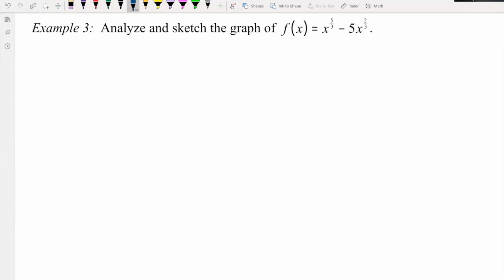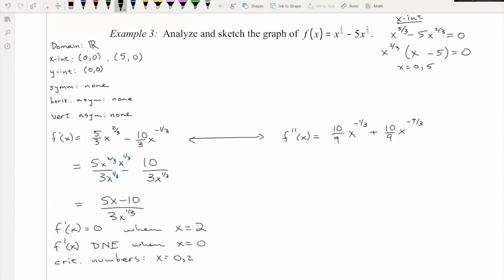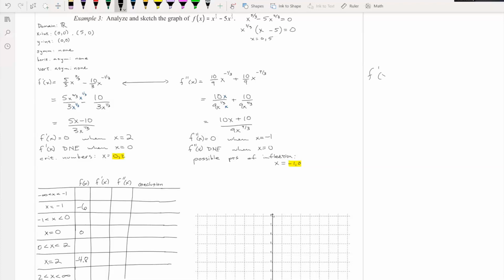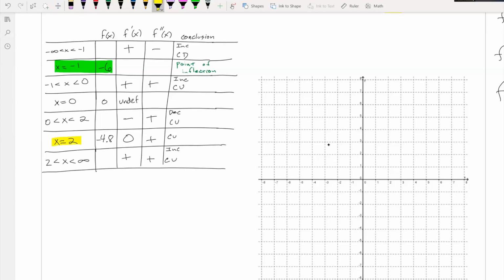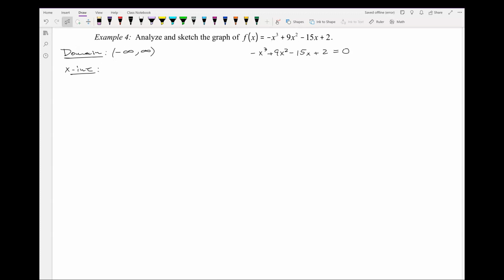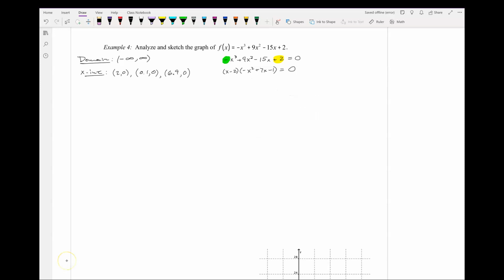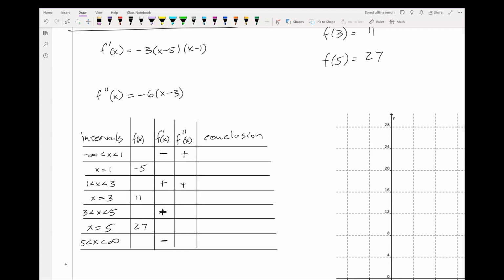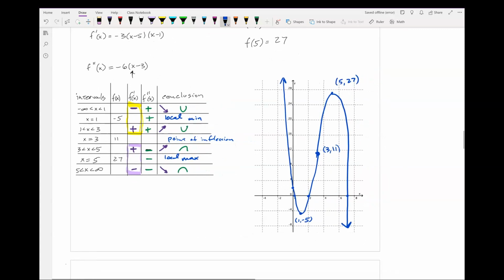Math 3a Video Assignment 4.5.2 Part 2 - Sketching Graphs of Functions